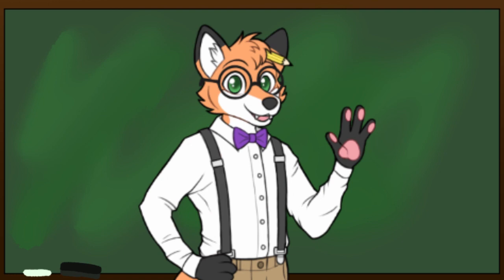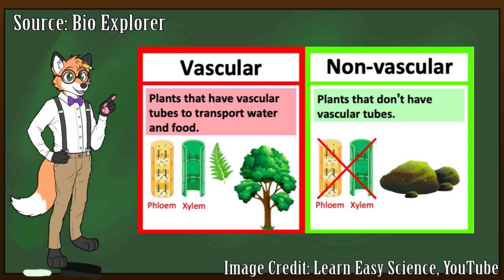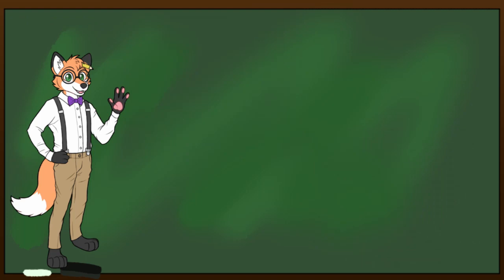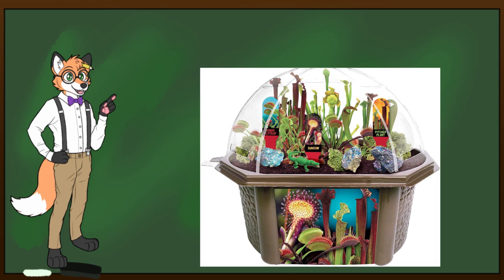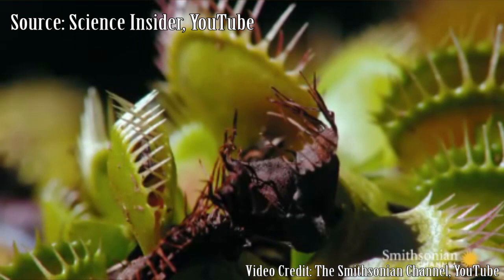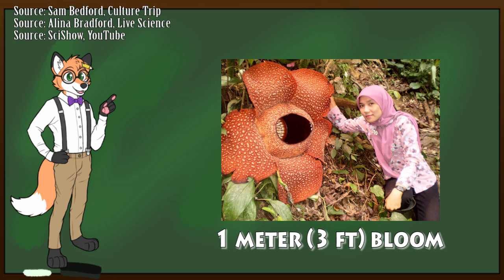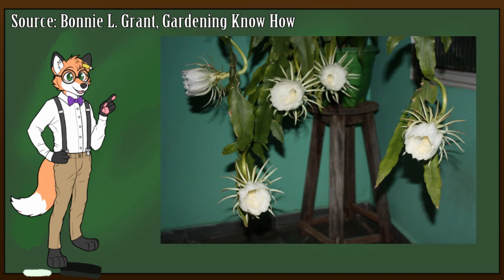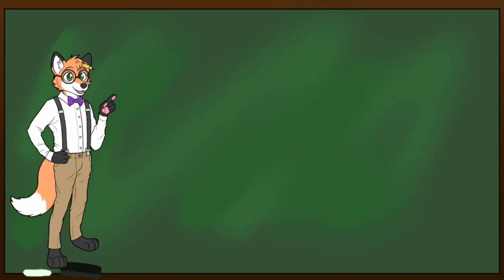The Most Interesting Flowers in the World: Clever Fox Academy-Episode 4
In this lesson, we take a look at some of the most interesting and unique flowers in the world!

WORKS CITED:

Allman, Molly. “What Pollinates Night Blooming Cereus?” SFGate. Accessed 25 Aug 2020.

Bedford, Sam. “Malaysia’s ‘Stinking Corpse Lily’ is The Smelliest Flower on Earth.” Culture Trip, 22 Feb 2018. Accessed 25 Aug 2020.

“Bloom Night.” Tohono Chul. Accessed 25 Aug 2020.

Bradford, Alina. “Corpse Flower: Facts About the Smelly Plant.” Live Science, 31 May 2017. Accessed 25 Aug 2020.

Bugani, Alice. “Udumbara, the prophetic flower that blooms every 3000 years.” The BL, 03 Feb 2019. Accessed 25 Aug 2020.

Calyx, Lily. “15 Most Unusual Flowers in the World.” Serenata Flowers, 17 May 2016. Accessed 25 Aug 2020.

“Cuphea llavea (Bat-Faced Cuphea).” Gardenia. Accessed 25 Aug 2020.

“The Dragon’s Skull: The Macabre Appearance of Snapdragon Seed Pods.” Kuriositas, 26 Jan 2019. Accessed 25 Aug 2020.

Edwards, Lin. “Estimate of flowering plant species to be cut by 600,000.” Phys.org. 23 Sep 2010. Accessed 22 Aug 2020.

Grant, Bonnie L. “Information On Night Blooming Cereus Peruvianus.” Gardening Know How, 01 Jun 2020. Accessed 25 Aug 2020.

Klesius, Michael. “The Big Bloom-How Flowering Plants Changed the World.” National Geographic, 09 Aug 2020. Accessed 22 Aug 2020.

O'Donoghue, James. “What the first flower on Earth might have looked like.” NewScientist, 01 Aug 2017. Accessed 25 Aug 2020.

Science Insider. “What’s Inside A Venus Flytrap?” YouTube, 27 Sep 2019 . Accessed 25 Aug 2020.

SciShow. “4 Parasites Too Creepy to Exist.” YouTube, 11 Aug 2019. Accessed 31 Aug 2020.

Smithsonian Channel. “The Carnivorous Plant That Feasts on Mice.” YouTube, 20 Jan 2017. Accessed 25 Aug 2020.

“Sundews.” The National Wildlife Federation. Accessed 25 Aug 2020.

"Types of Plants: The Four Major Classifications of Plants," Bio Explorer, 19 May 2019. Accessed 25 Aug 2020.

Vidyasagar, Aparna. “What Is Photosynthesis?” Live Science, 15 Oct 2018. Accessed 25 Aug 2020.

See me during office hours!